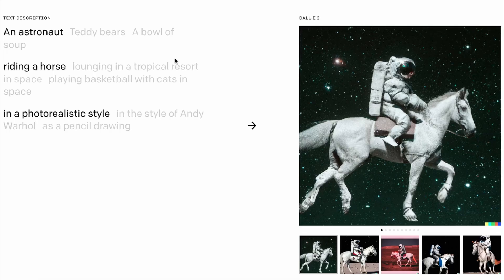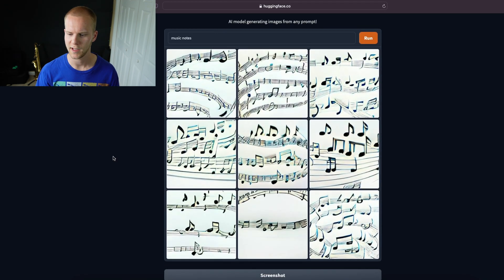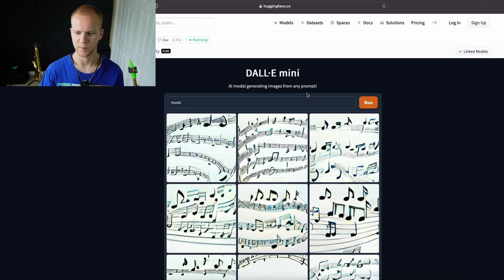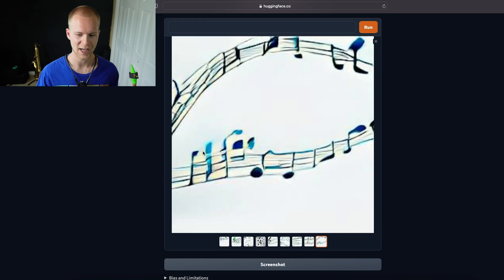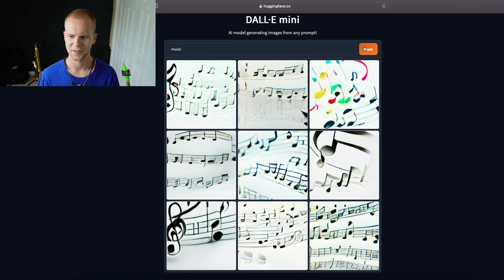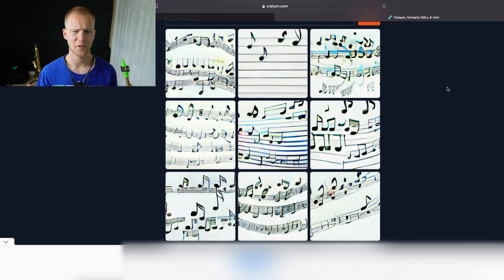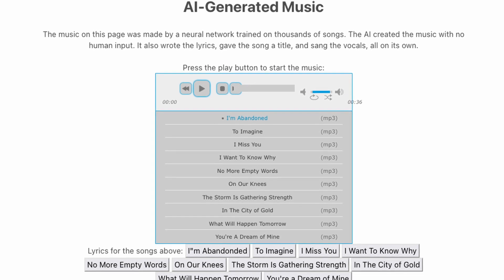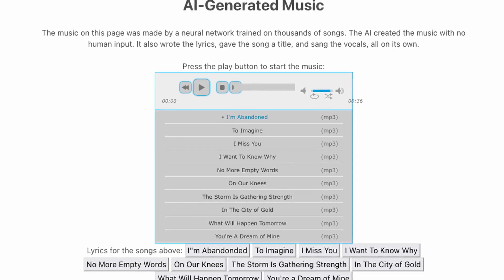I turned AI generated sheet music into a song! (DALLE mini)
I've seen a bunch of people making crazy photos with the DALLE image generator, so I decided I'd try to get it to generate some sheet music and see if I could play it. I ended up taking a few different melodies from it and making a song. Let me know what you think!

⚙️Gear:

👾Aerophone AE-20